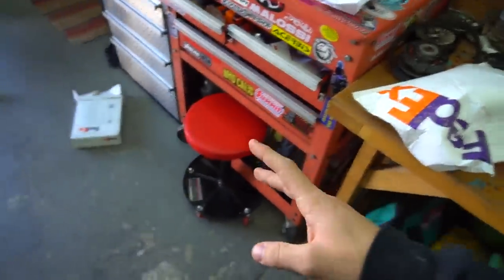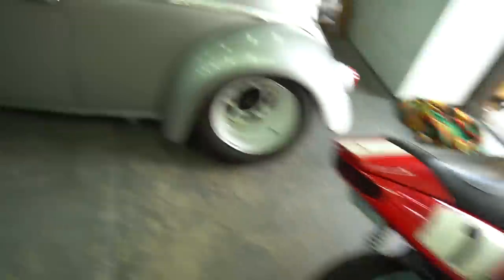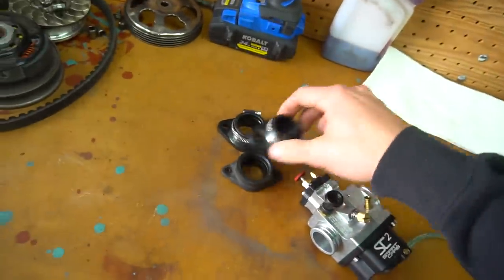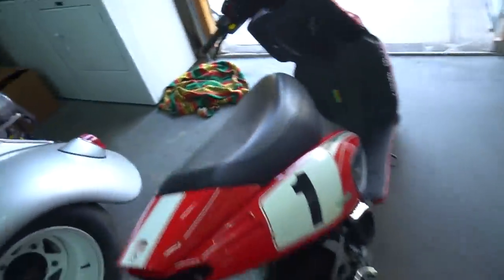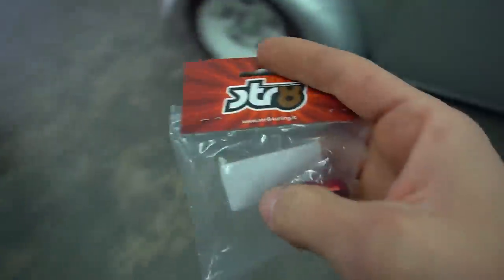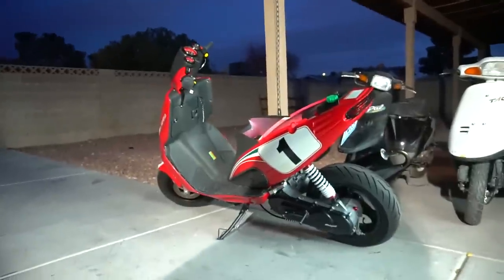PHANTOM F12 gets SMART CARB! SC2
I have always wanted to test out a smart carb or lectron on one of my bikes and today we got to do that. We threw a SC2 26mm on the malagutti phantom f12 and i was pretty impressed! No more jets babyyyy

malagutti f12 phantom polini malossi smart carb